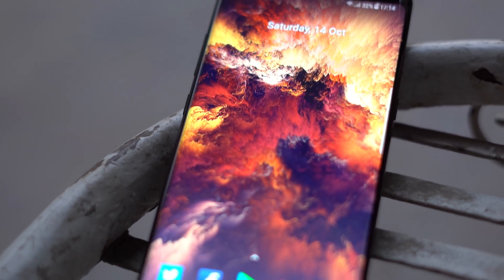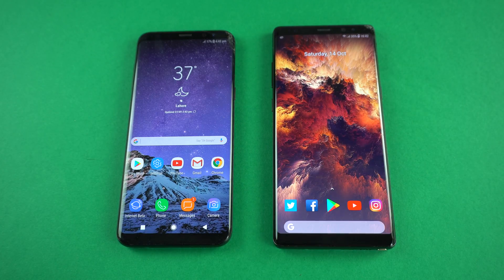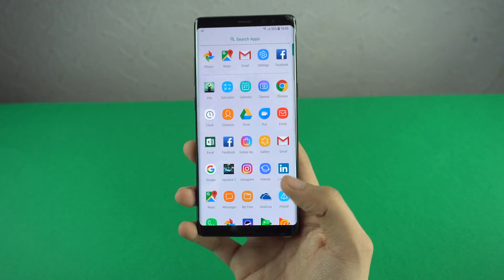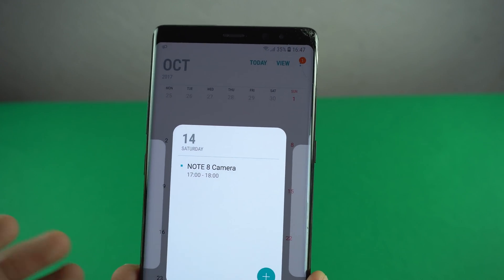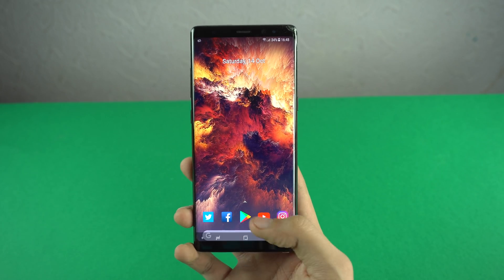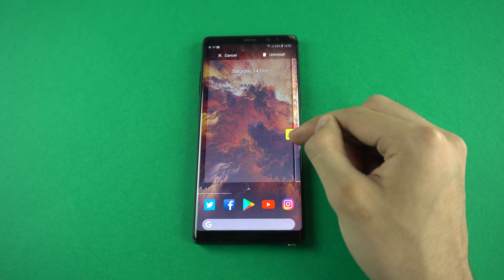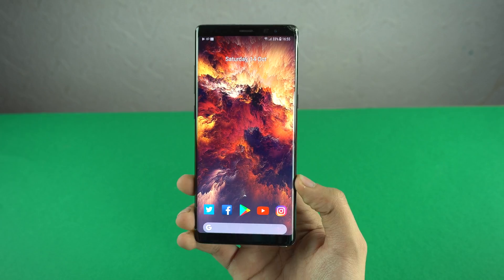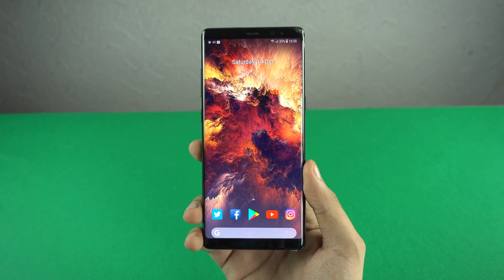Samsung Galaxy Note 8 Android 8.0 Oreo LOOK!!!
Samsung Galaxy Note 8 Android 8.0 Oreo LOOK (Pixel 2 UI). Get it on Galaxy S8, Note 8 or any other android phone.